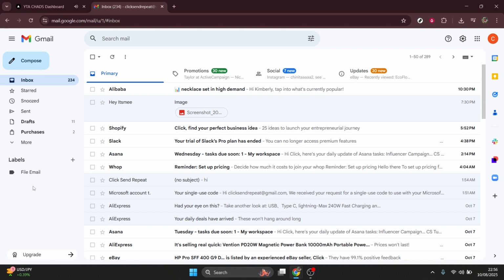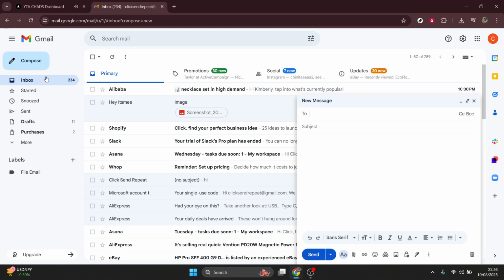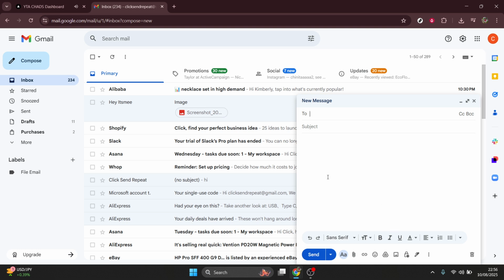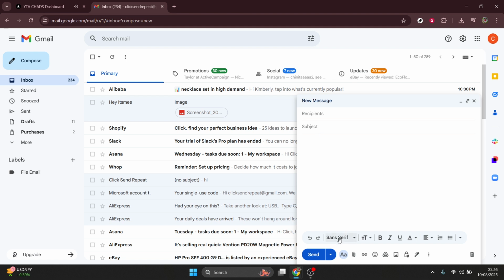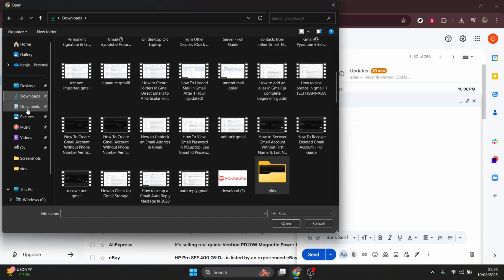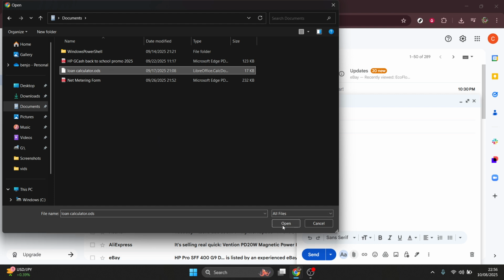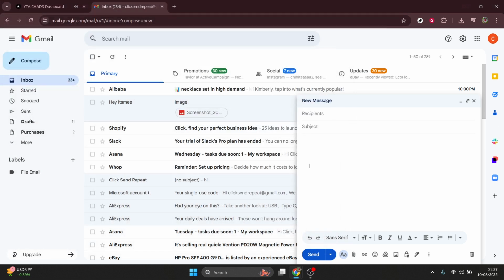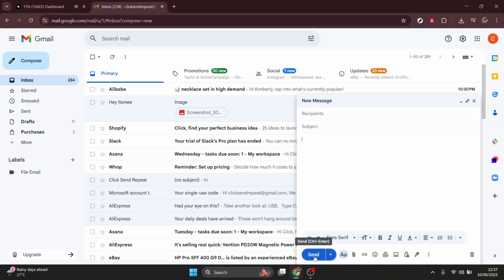How to Send Excel File to Gmail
Need to email an Excel file quickly using Gmail? 📊📧
In this easy step-by-step tutorial, I’ll show you how to send Excel files through Gmail — whether it’s a report, spreadsheet, or data sheet. You’ll learn how to attach Excel files properly, avoid size issues, and share files securely using Google Drive if needed.

Perfect for beginners, office users, or students who want to send work or school files directly from Gmail in just a few clicks! 💼

👉 In this video, you’ll learn:
✅ How to attach an Excel file in Gmail (desktop & mobile)
✅ What to do if your Excel file is too large
✅ How to send Excel files using Google Drive links
✅ Tips to keep your file safe and accessible

💡 Perfect for: professionals, teachers, students, and anyone who works with Excel and Gmail.